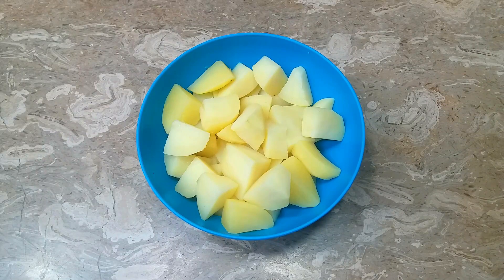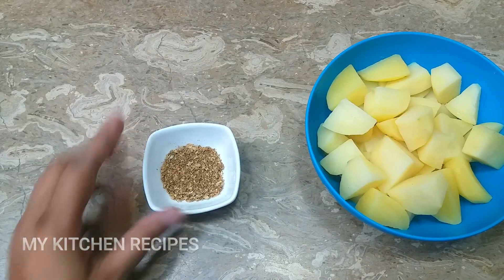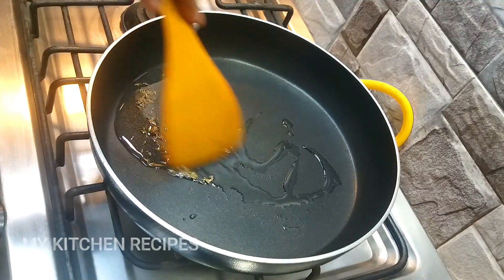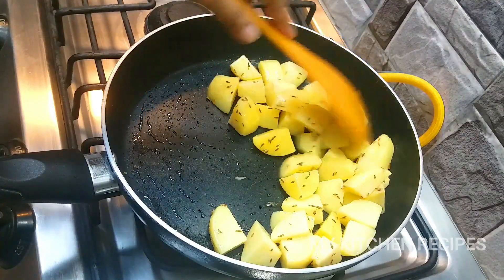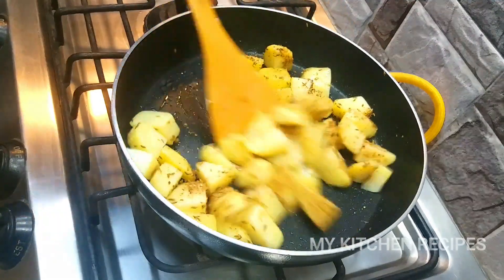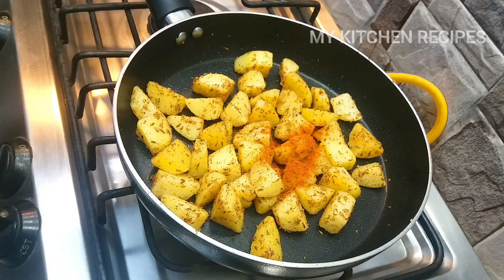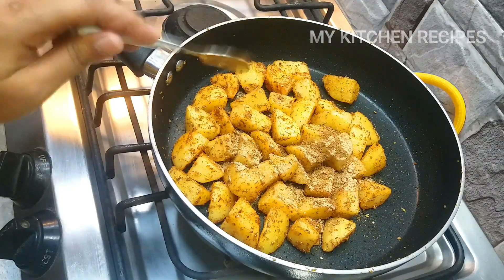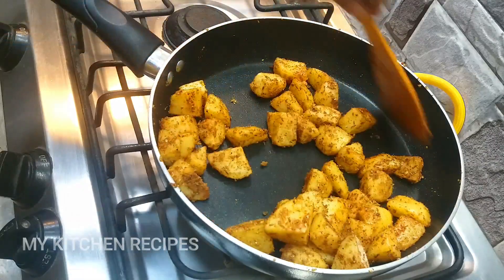Zeera Aalo | Jeera Potato | jeera Aloo Recipe | Aloo Fry Recipe | Evening Snacks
Aj hum buhat hi Yummy Evening Snacks Recipe ap se share karein ge 10 Minutes Recipe ap bhi zaroor try karein aur yeh Breakfast Recipe ap ko kaisi lagi comment zarur karen..